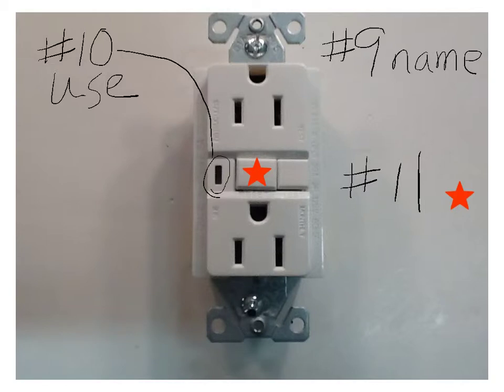Made with Explain Everything